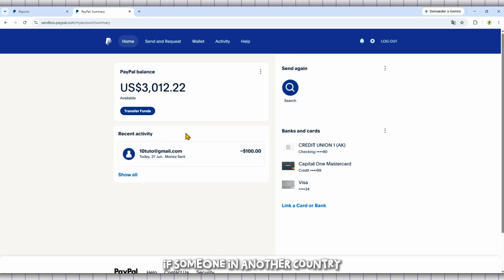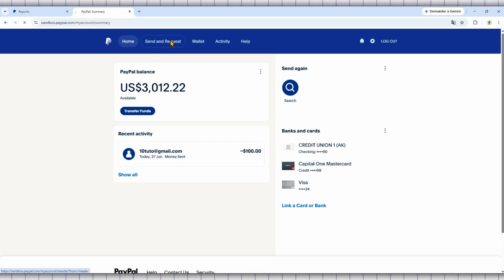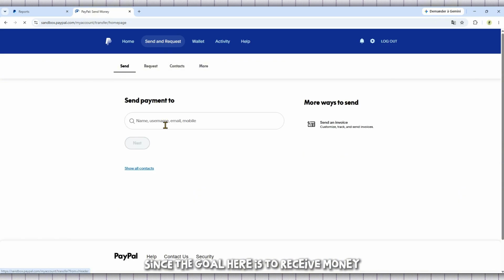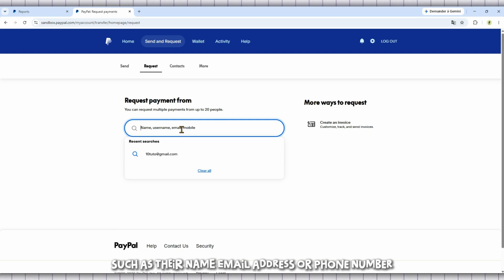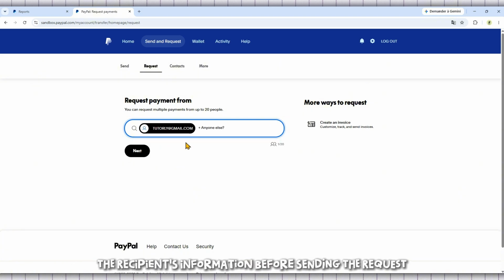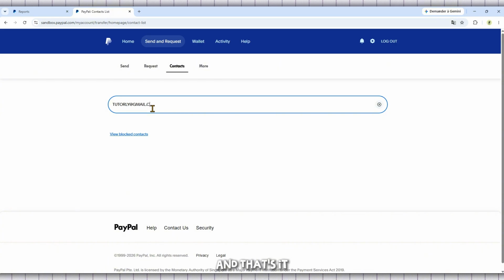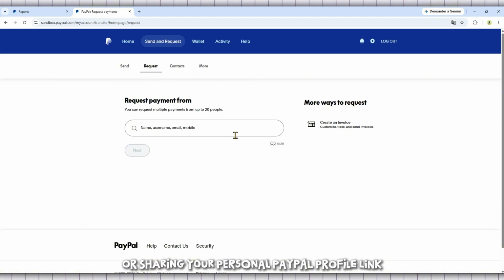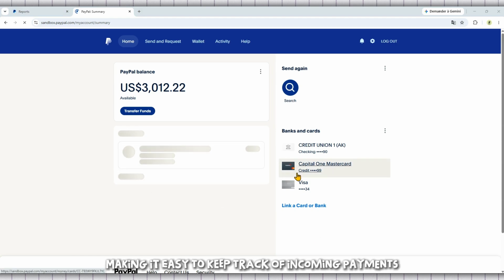How to Receive Money on PayPal from Other Countries (2026 Guide)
Discover how to receive payments on PayPal from anywhere in the world in 2026. This video explores the possibilities of getting paid on PayPal regardless of your location, and what options are available to you. Whether you're a freelancer, online business owner, or individual looking to receive international payments, this video aims to provide you with valuable insights and information on how to make the most of PayPal's services. Learn about the latest updates, features, and requirements for using PayPal in your country, and find out if it's possible to get paid on the platform from any country in 2026.